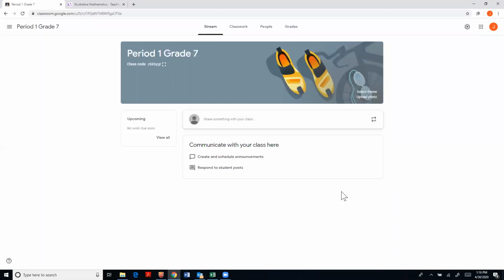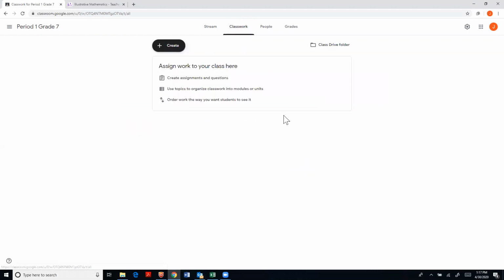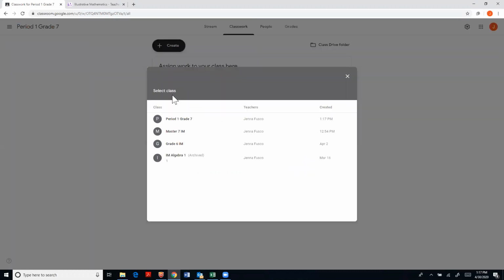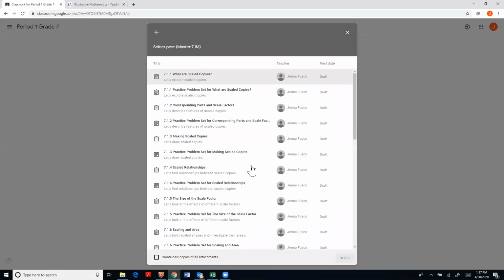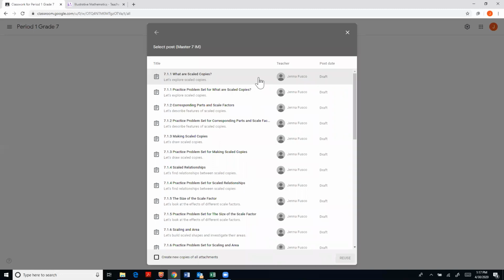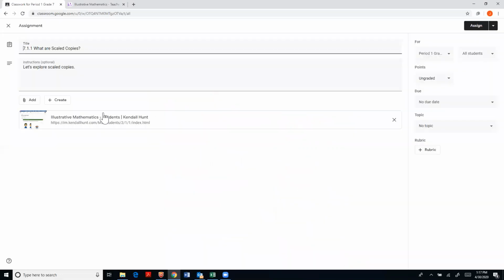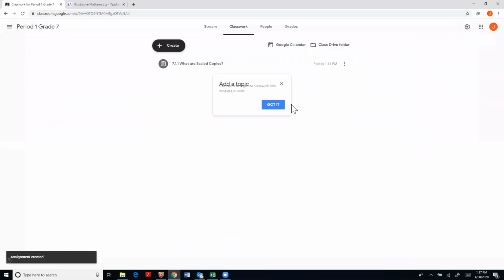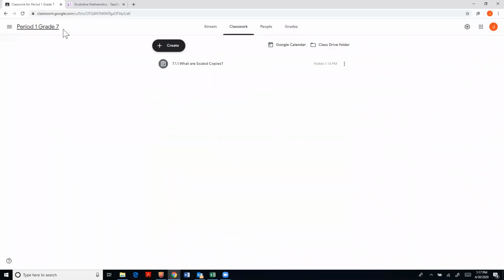Google Classroom - How to Create Lesson Level Files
Jenna continues with a review of how to create lesson level files of the IM curriculum in your Google Classroom.